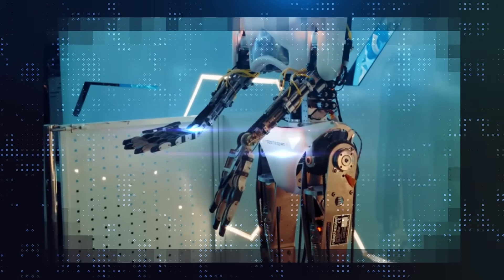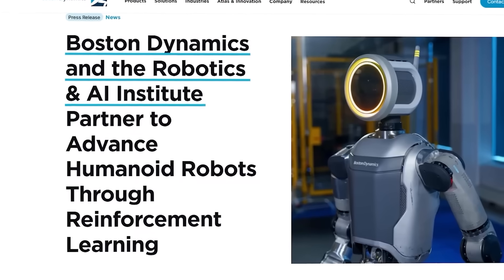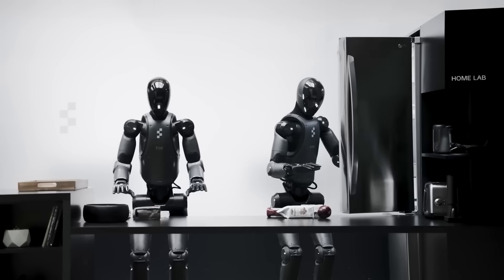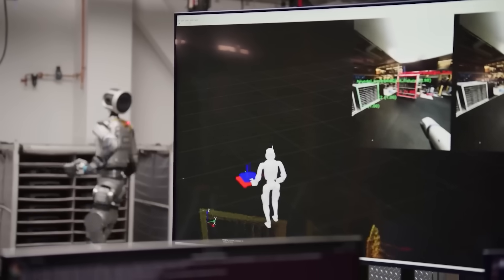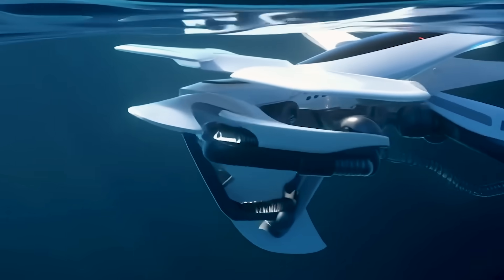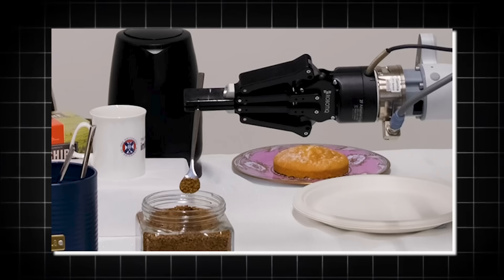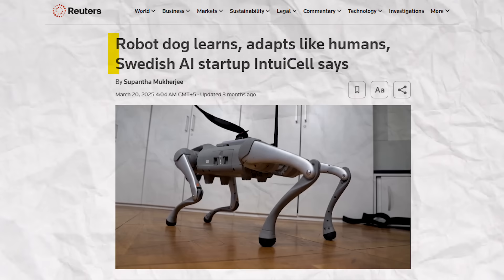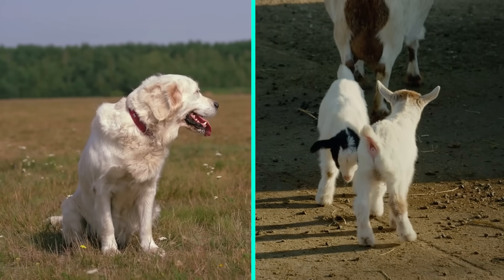Boston Dynamics NEW Atlas is TOO Human Now... And Kind of Terrifying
Robots are advancing rapidly across the world, from Boston Dynamics’ Atlas mastering flips with reinforcement learning to Unitree making agile humanoids more affordable. Tiny underwater bots are exploring the Mariana Trench, while coffee-making arms and real-time learning quadrupeds are showing how AI handles complex, real-world tasks. With smarter hardware, better simulation tools, and growing adaptability, robotics is entering a new era of autonomy, agility, and global impact.